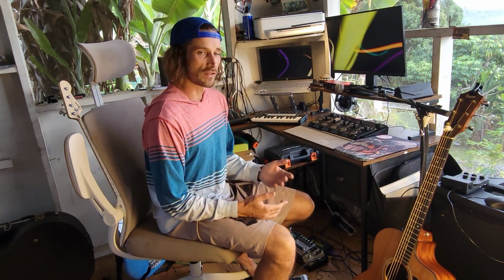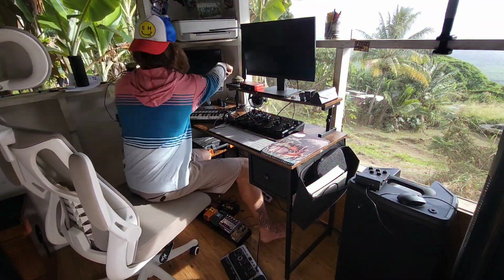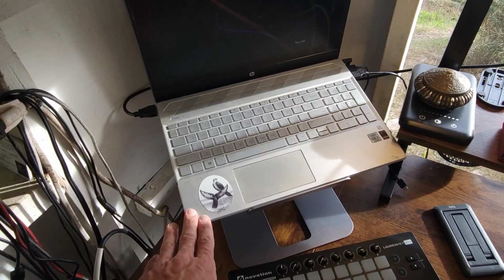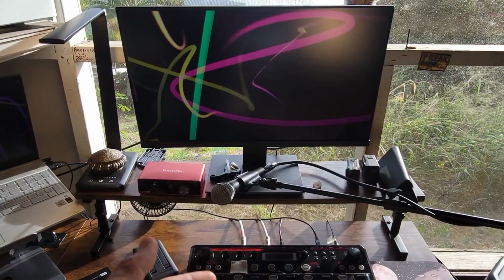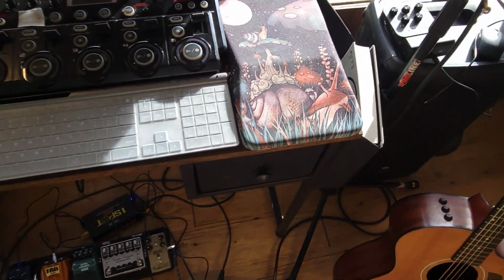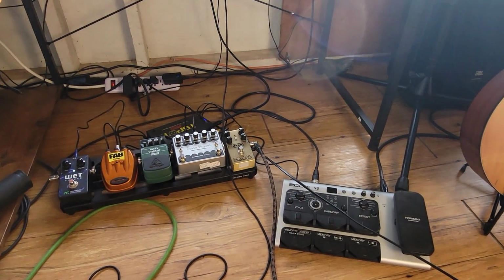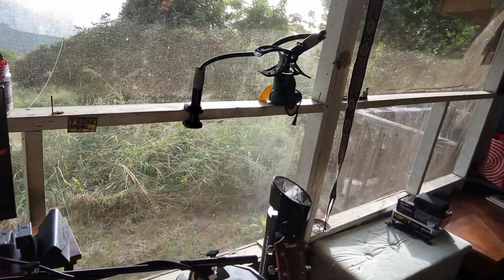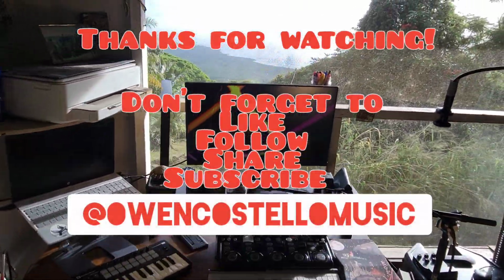Rig Breakdown for Live Looping and Recording